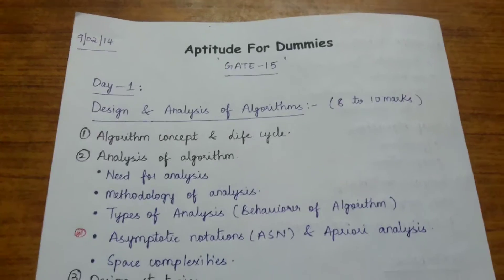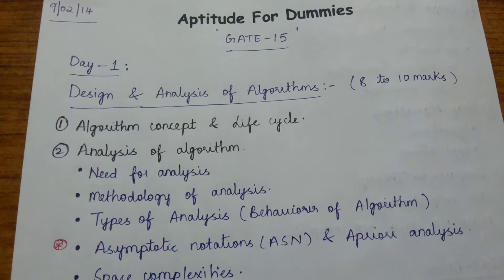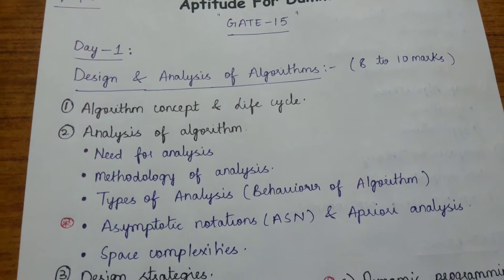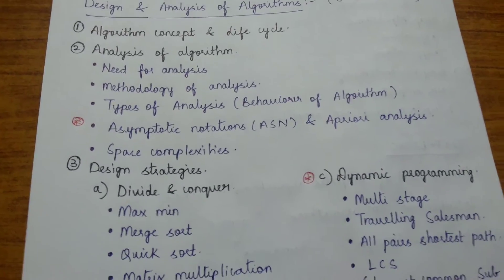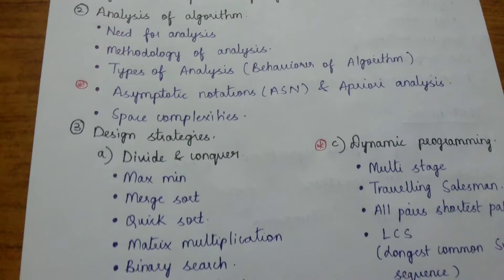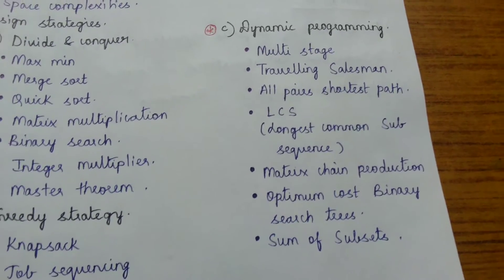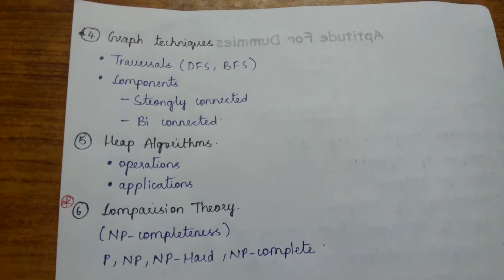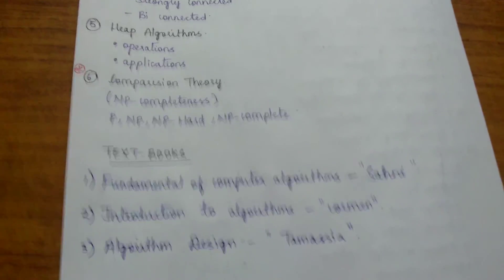Day 1 CSE schedule for DAA in GATE!!!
DAA(Design Analysis & Algorithms) carries 8 to 10 marks in GATE. This is the schedule i.e. syllabus of DAA in GATE. ..Topics which are not present are not in GATE !